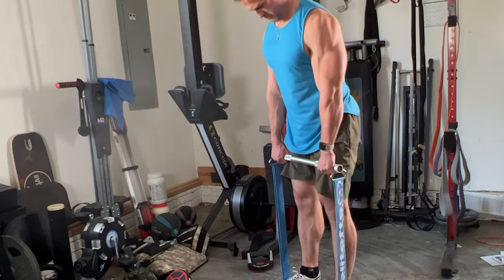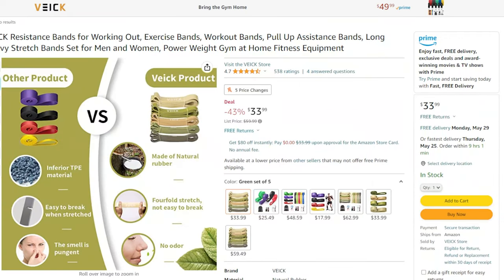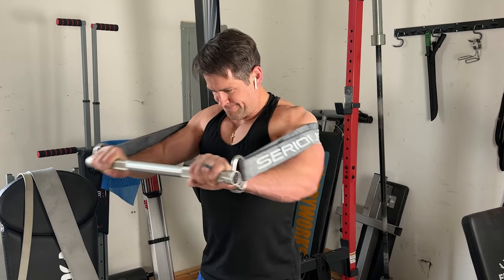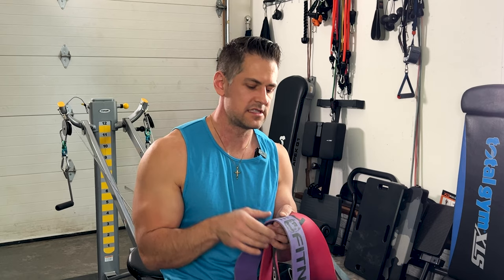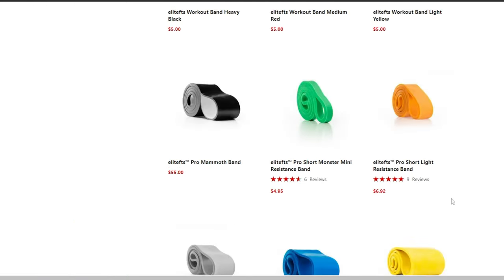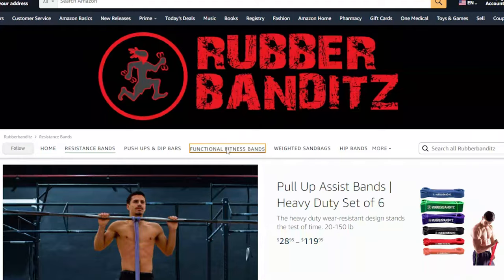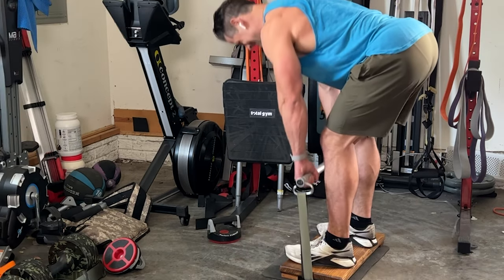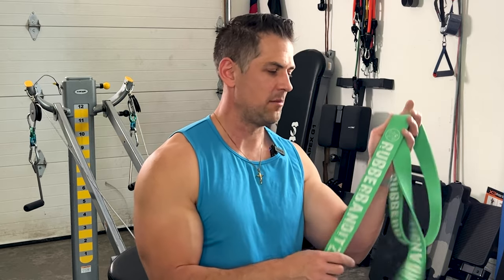The Best Loop Style Resistance Bands | Over 8 Companies Reviewed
Reviewing and comparing some of the top resistance bands on the market to see if there is any difference between quality and resistance. The companies in this "Battle of the Bands" video are Rogue Fitness, RubberBanditz, Elite FTS, Serious Steel, Clench Fitness, Undersun Fitness, Sunpow, and the X3 Bar Resistance Bands. Of course there are MANY other companies, but these I've found are the most referenced and recommended as well as ones I've personally experimented with.

➔RubberBanditz Resistance Bands
➔UnderSun Resistance Bands
➔Sunpow Resistance Bands
➔Squat Rack in Video
➔Bear Grip Gloves
➔Innstar Bar: Innstar Bar
➔Cheap Bar (JBryant)

0:00 - Intro
1:08 - Full Disclosure / Why I made this
2:01 - Why I made this video
3:38 - Serious Steel Resistance Bands
7:41 - X3 Bar Resistance Bands
9:24 - Rouge Monster Bands
11:34 - Elite FTS Resistance Bands
14:04 - Rubberbanditz Bands
16:30 - Clench Fitness Resistance Bands
18:48 - Undersun Fitness Bands
20:52 - Sunpow Resistance Bands
21:57 - Advantage of having various bands
22:45 - My Reccomendations
25:09 - TAKE CARE OF YOUR BANDS

FREE PROGRAMS / MAILING LIST:
SlidingBenchTrainer.Com